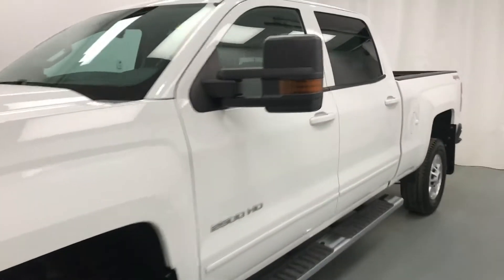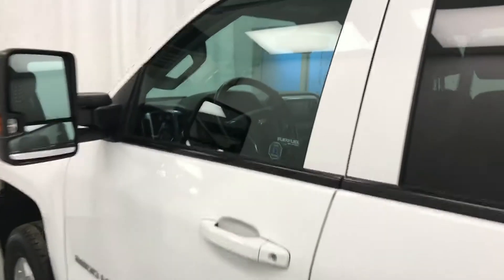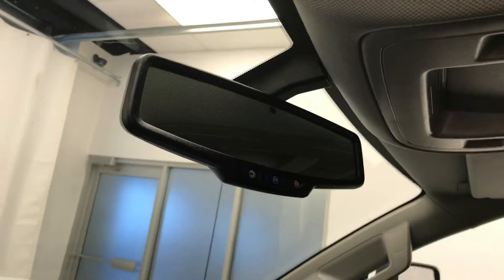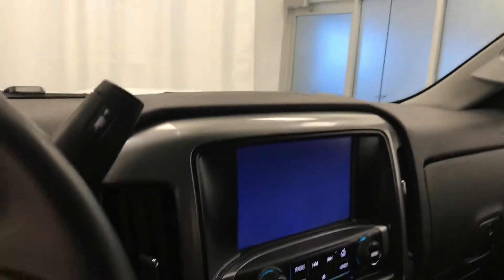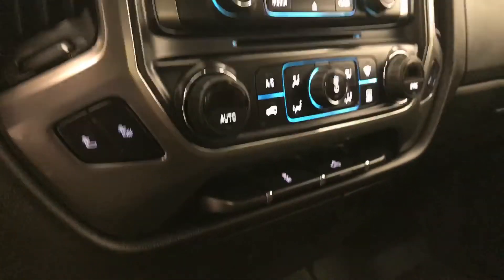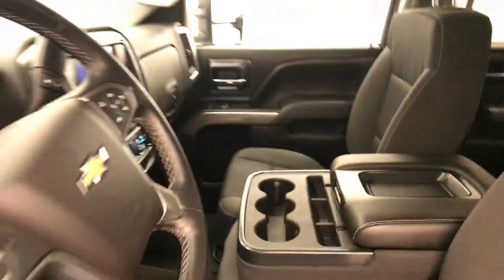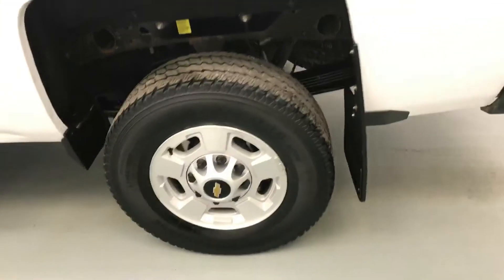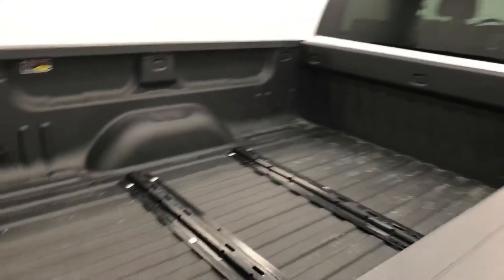2015 Chevrolet Silverado || Davis GMC Buick Lethbridge